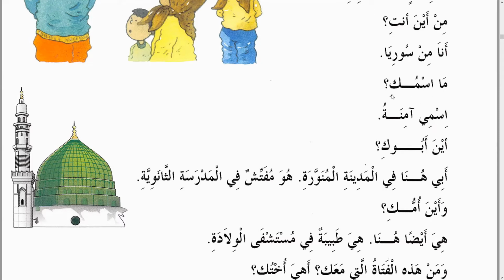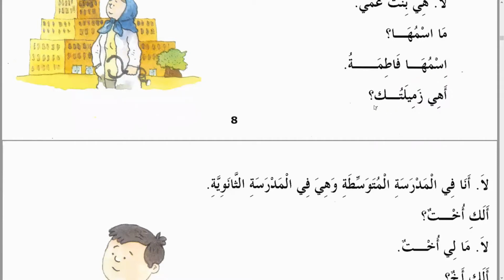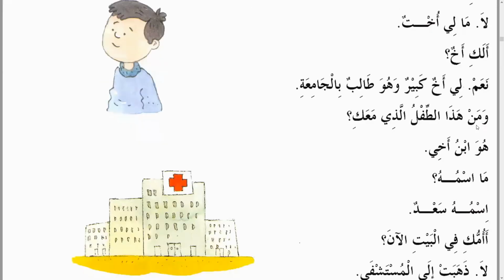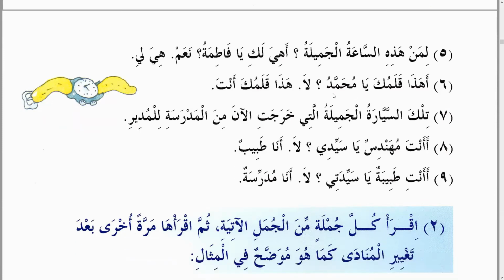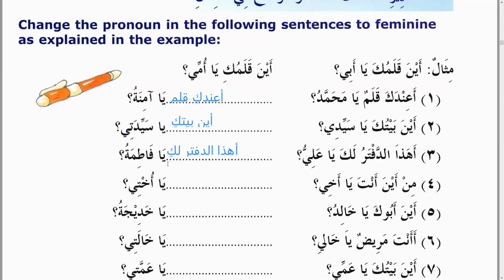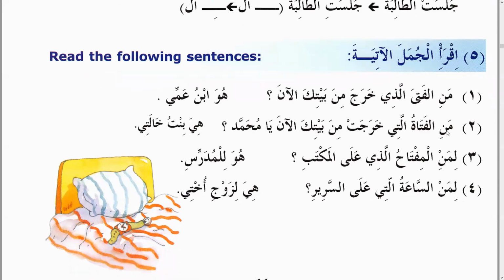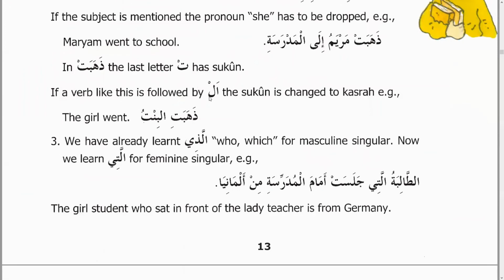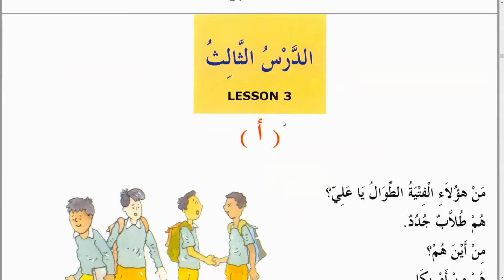Madina Book 1 - Lesson 12 - Feminine Attached Pronouns